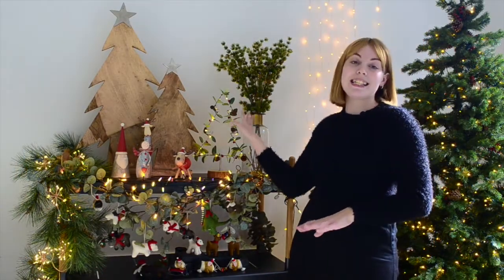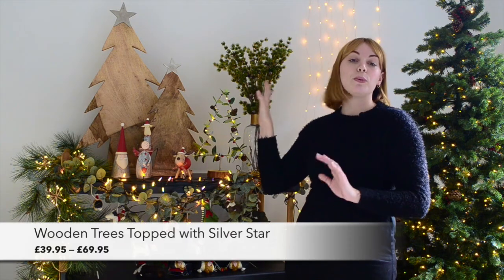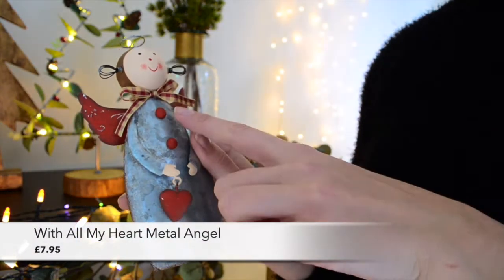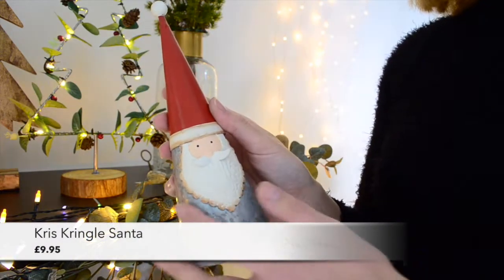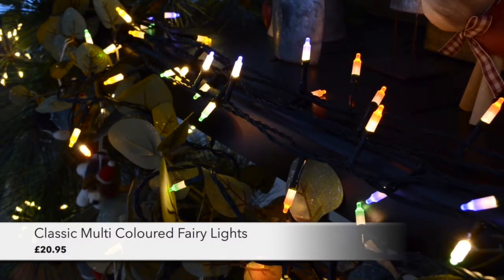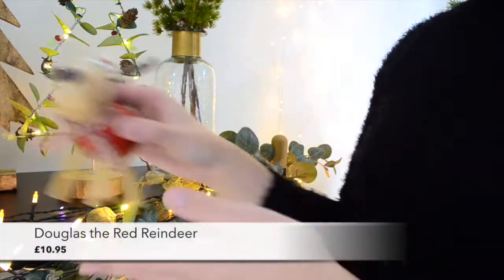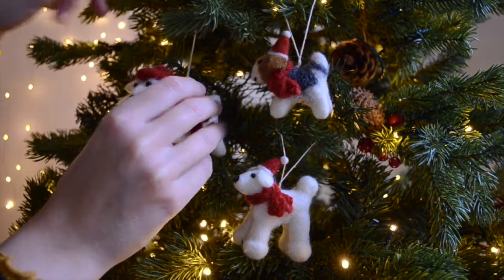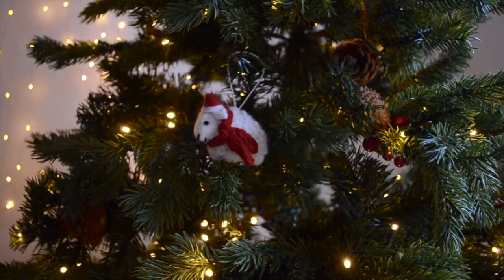The Worm That Turned - Seasonal Decor - Warm . Bright . Fun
Welcome to another video in The Worm that Turned Seasonal Showcase!

Snuggle round a warm fire, switch on those bright lights and have a bit of fun with this nostalgic, adorable theme that is the epitome of Christmas!

Visit worm.co.uk for more Christmas decorations!